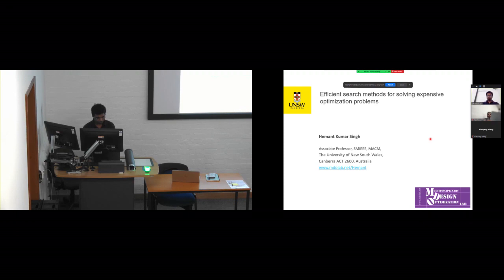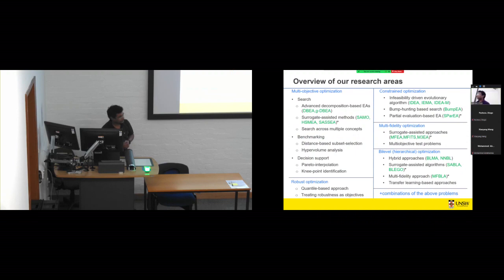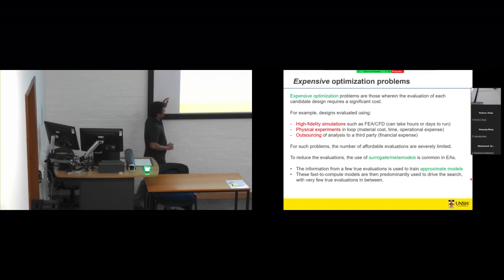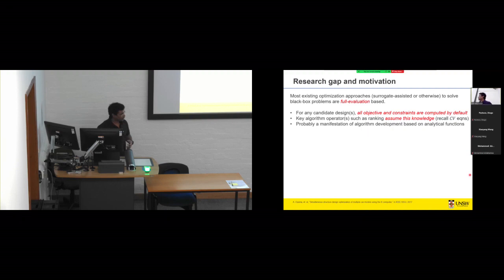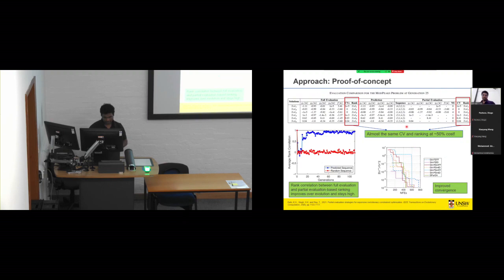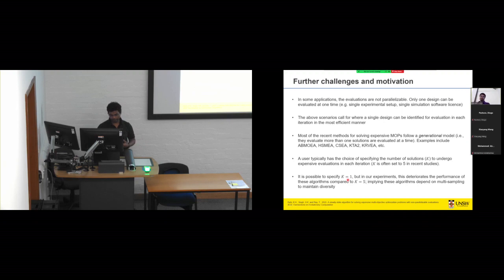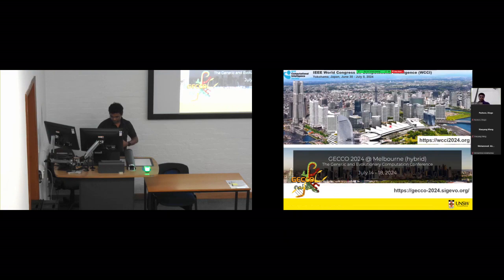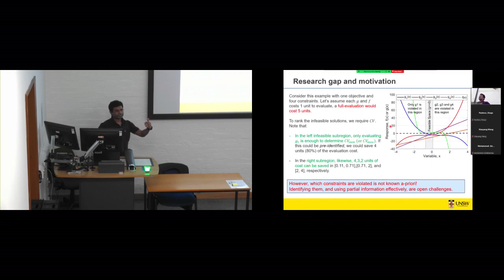Efficient search methods for solving expensive optimization problems - Dr Hemant Singh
CS Seminar Series
Abstract: Practical optimization problems often involve objective(s) and/or constraint(s) which are expensive to evaluate, in terms of time, money, or other resources. Consequently, only a small number of candidate design evaluations are affordable to identify good quality solution(s). In this talk, I will briefly introduce some methods developed in the recent years in our research group to address expensive optimization problems. I will discuss two of the works in more details. The first one involves independently evaluable expensive constraints, wherein there is an opportunity to save computational cost by evaluating only a small subset of constraints. The second one involves designing a steady-state evolutionary algorithm to solve multi-objective problems wherein the design evaluations of multiple candidate designs cannot be executed in parallel.

Biography: Hemant Kumar Singh is an Associate Professor at the School of Engineering and Technology at the University of New South Wales (UNSW), Australia. He completed his PhD from UNSW in 2011 and B.Tech in Mechanical Engineering from Indian Institute of Technology (IIT) Kanpur in 2007. He worked with General Electric Aviation at John F. Welch Technology Centre as a Lead Engineer during 2011-13. His research interests include development of evolutionary computation methods to deal with various challenges such as multiple objectives, constraints, uncertainties, hierarchical (bi-level) objectives, and decision-support. He has authored over 125 refereed publications collectively on these topics. He is an Associate Editor for IEEE Transactions on Evolutionary Computation and has been in the organizing team of several conferences, e.g., IEEE CEC (Program co-chair 2021), SSCI (MCDM co-chair 2020-23), ACM GECCO (RWACMO workshop co-chair 2018-21). More details of his research and professional activities can be found